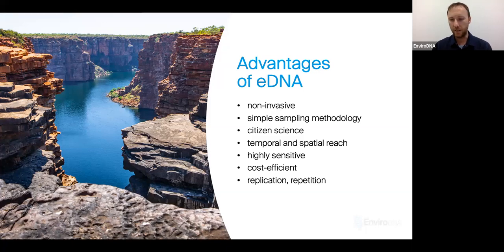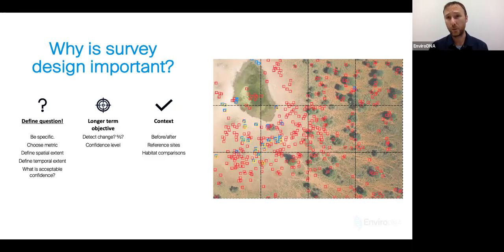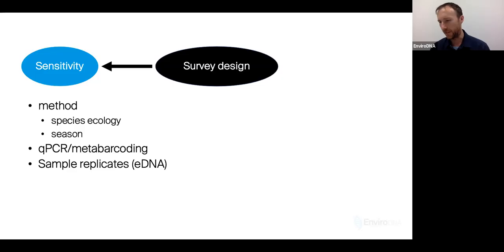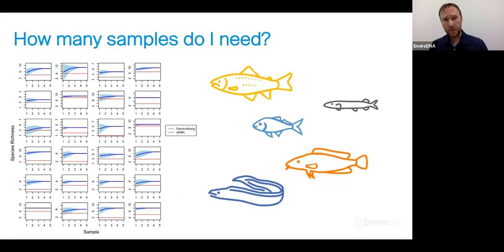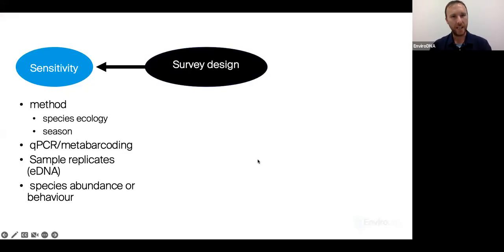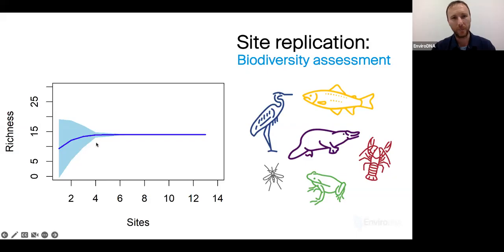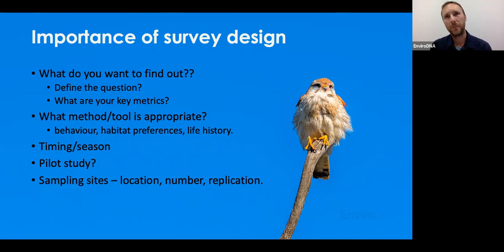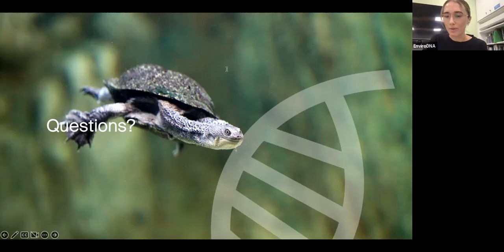Enhance eDNA Outcomes: The Importance of Survey Design | EnviroDNA Webinar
Environmental DNA (eDNA) is transforming biodiversity monitoring by providing a powerful, non-invasive way to detect species and assess ecosystems. However, successful eDNA surveys depend on careful planning, including selecting the right sampling strategy and determining how many samples are required.

In this session, we cover:
- Understanding how environmental DNA works and its applications in ecological monitoring
- How sampling decisions impact detection, data quality, and survey outcomes
- Key considerations for developing an effective eDNA sampling plan
- Answers to common questions about eDNA surveys and monitoring approaches

Speaker: Josh Griffiths, Senior Ecologist, EnviroDNA

This session is ideal for ecologists, environmental consultants, researchers, land managers, and anyone interested in using eDNA technology for biodiversity assessments, species detection, and environmental monitoring.